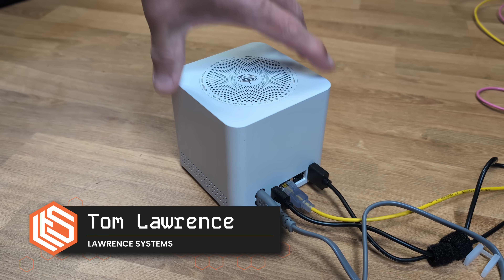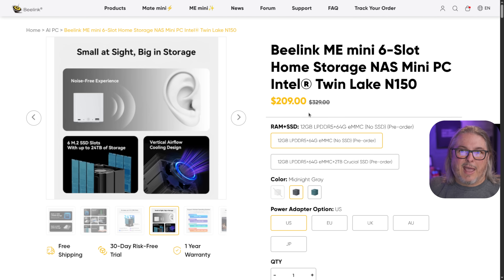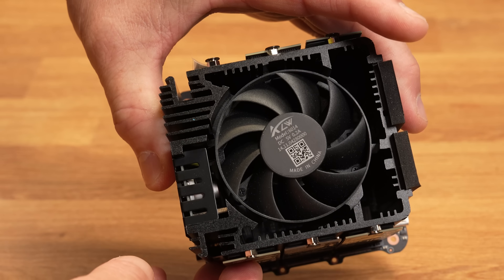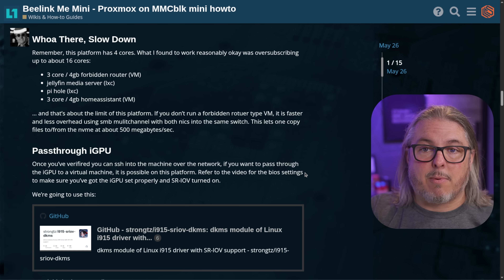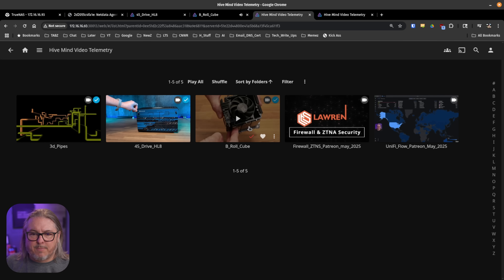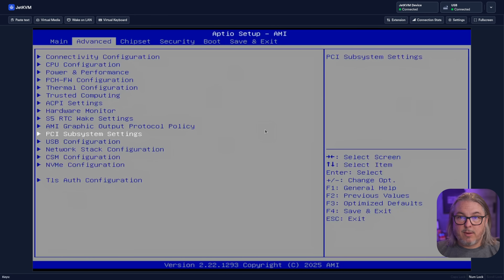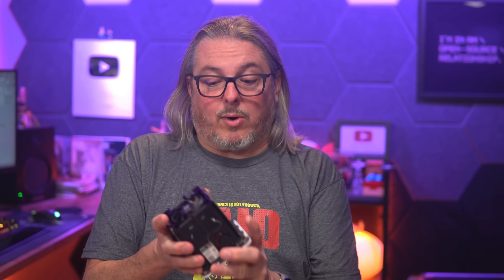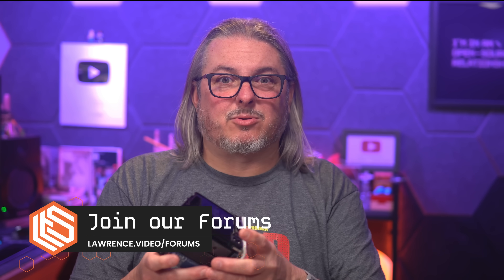Resistance is Futile… Could This Tiny Beelink Cube Be Your Next NAS?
Beelink ME Mini N150  a compact, cube-shaped mini PC that doubles as a powerful low-power NAS, silent home server, or media center. With support for up to 6 M.2 SSDs, dual 2.5GbE ports, and an Intel N150 processor, this device might just be your next TrueNAS, Proxmox, or Docker host.

Chapters
00:00 Beelink ME N150
00:51 Pricing June 2025
01:39 NVME VS Sata pricing
02:15 Thermal Design
02:51 Proxmox
03:38 TrueNAS and Jellyfin Video Testing